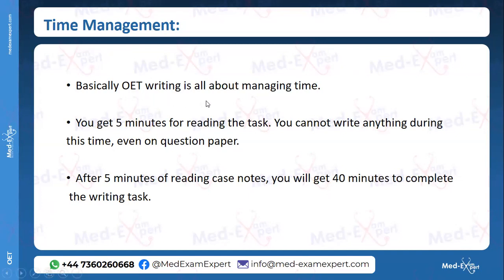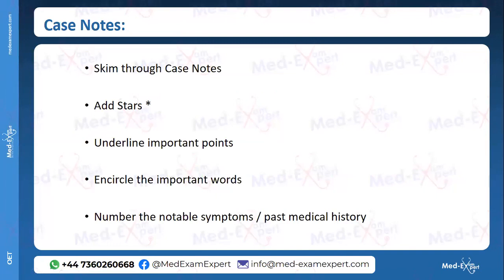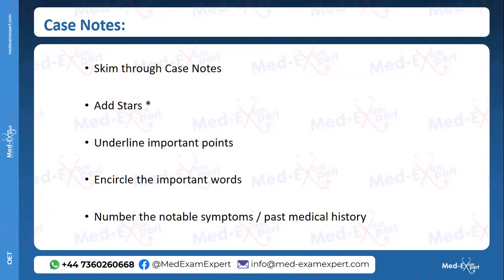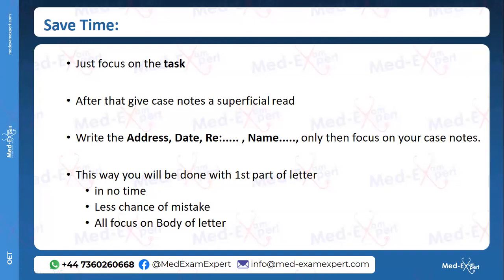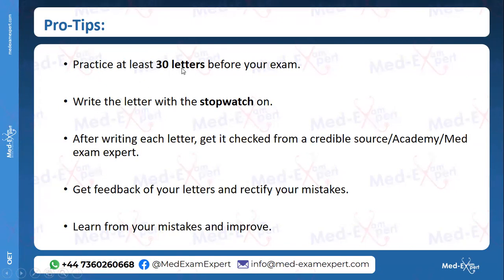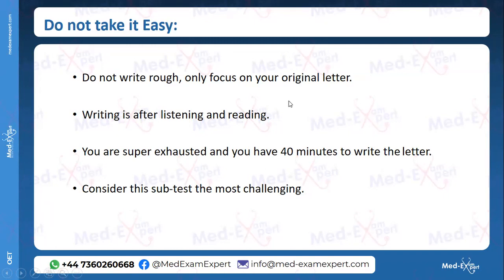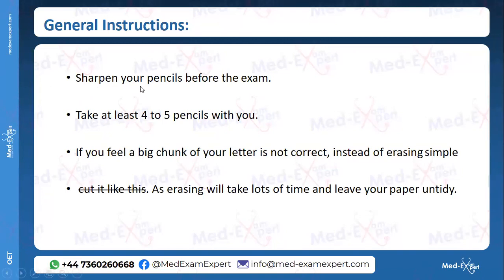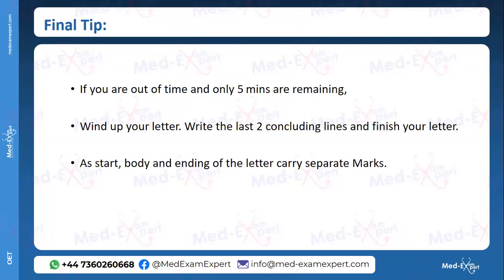OET Webinar Tips to master OET Writing Dr Rana Umair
OET
Topic: Tips to master OET Writing
Mentor: Dr Rana Umair Ali Khan
Free Guide group link: